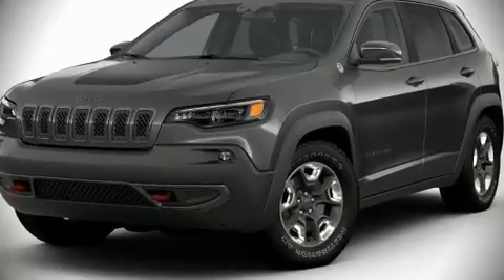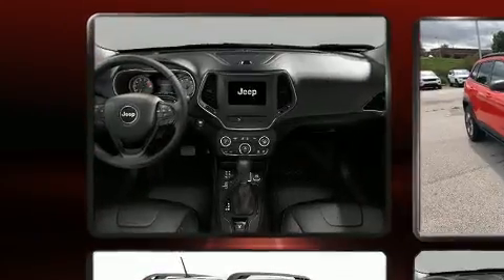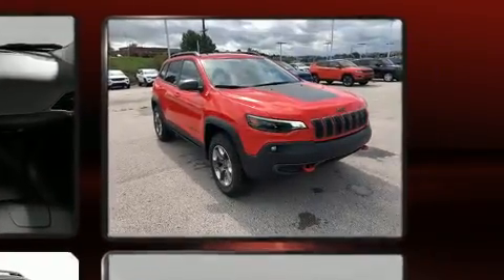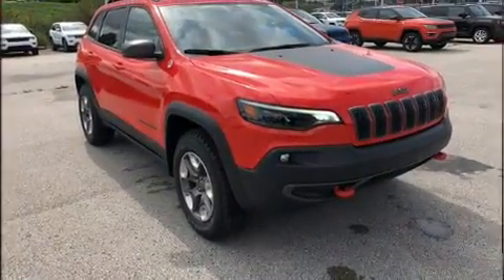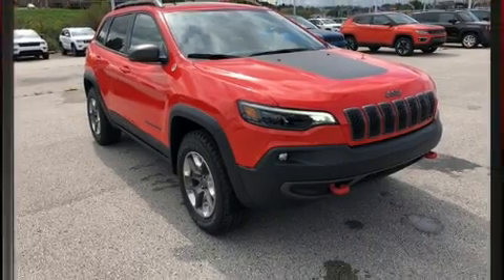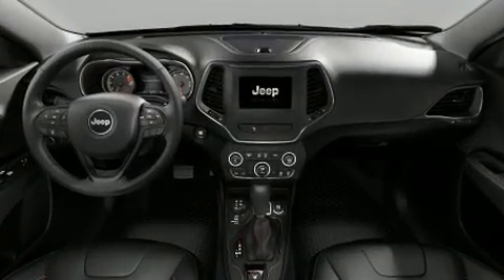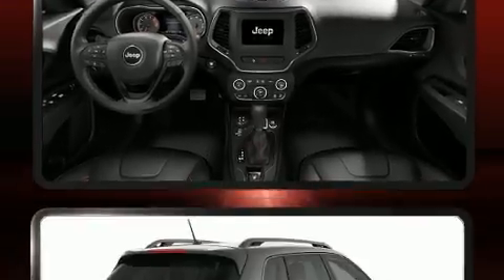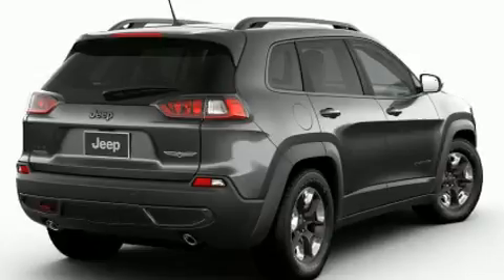2019 Jeep Cherokee TRAILHAWK 4X4 in Richmond, KY 40475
1815 Irvine Rd.

Step into the 2019 Jeep Cherokee. Under the hood you'll find a 4 cylinder engine with more than 200 horsepower, providing a smooth and predictable driving experience. Well tuned suspension and stability control deliver a spirited, yet composed, ride and drive Turbocharger technology provides forced air induction, enhancing performance while preserving fuel economy. Jeep prioritized fit and finish as evidenced by: front and rear reading lights, a tachometer, a built-in garage door transmitter, a blind spot monitoring system, telescoping steering wheel, remote keyless entry, and more. For drivers who enjoy the natural environment, a power moon roof allows an infusion of fresh air. Side curtain airbags deploy in extreme circumstances, shielding you and your passengers from collision forces. We have the vehicle you've been searching for at a price you can afford. Stop by our dealership or give us a call for more information.